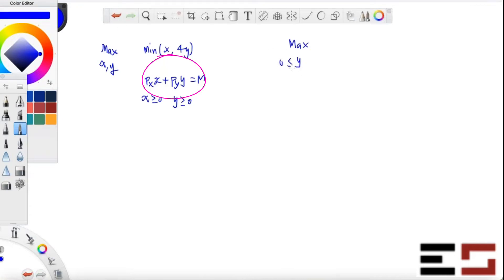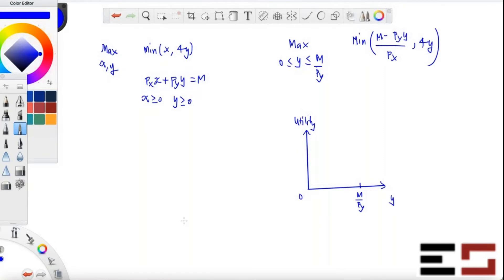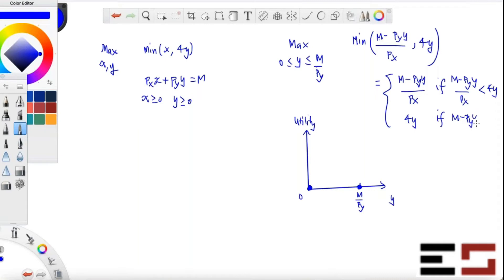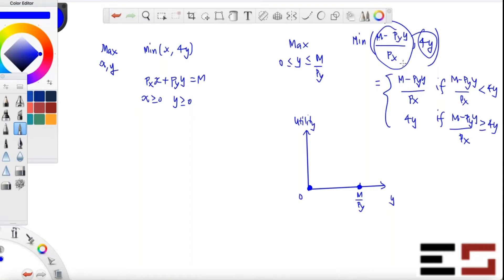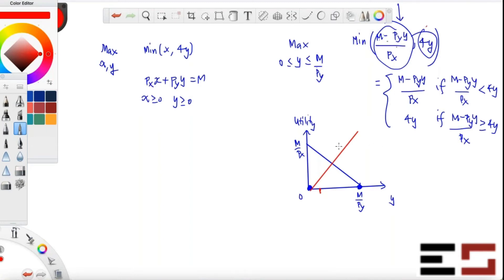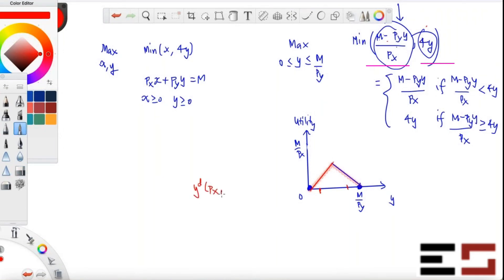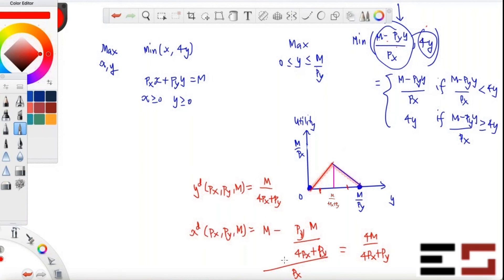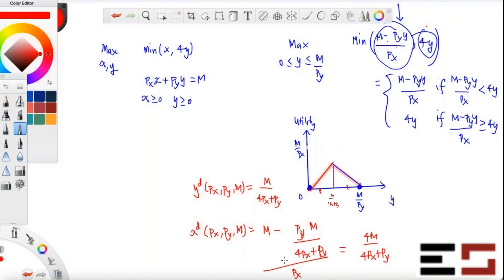Perfect complements - Finding demand function using Substitution approach